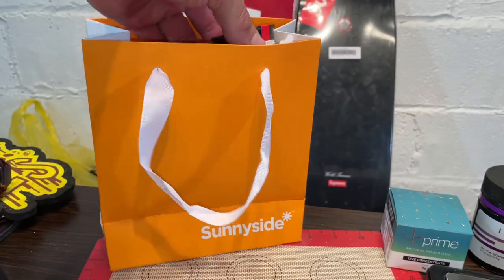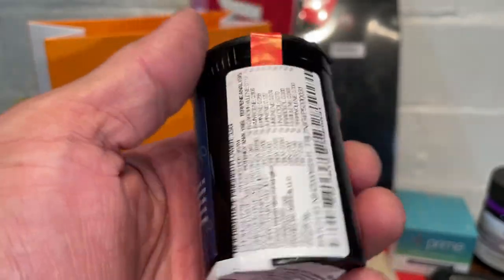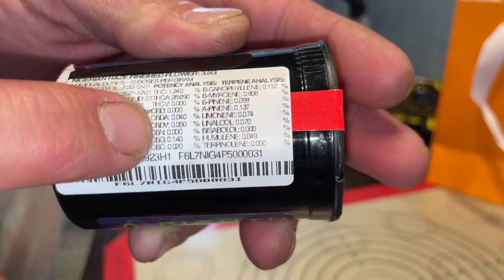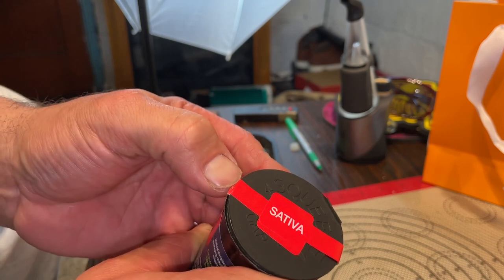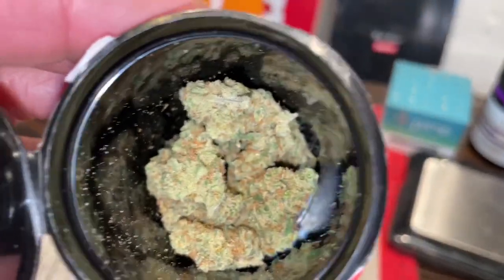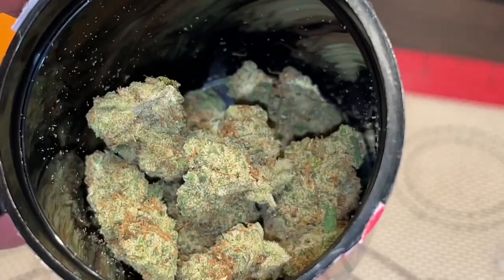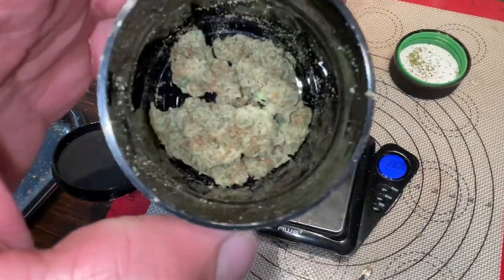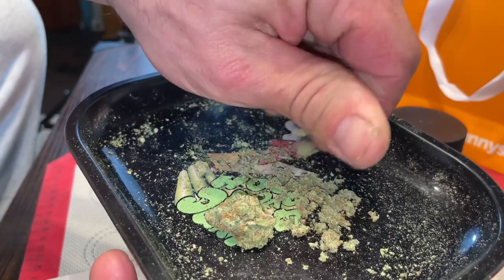Franklin labs NIGERIAN HAZE flower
Great sativa wonderful smell fresh it’s good